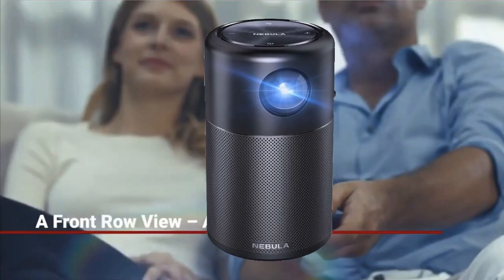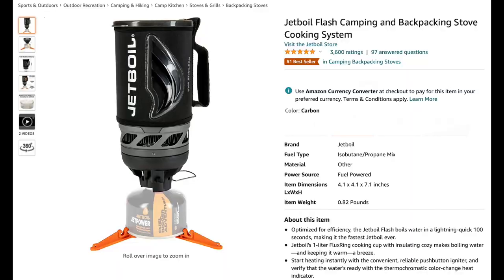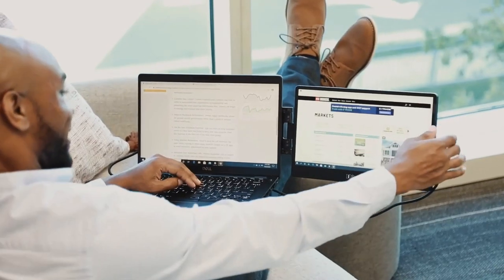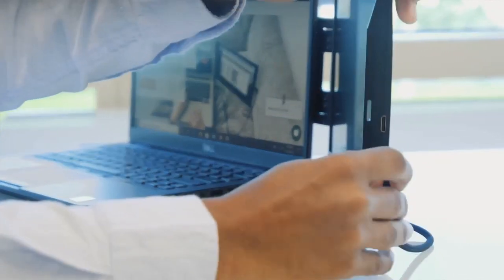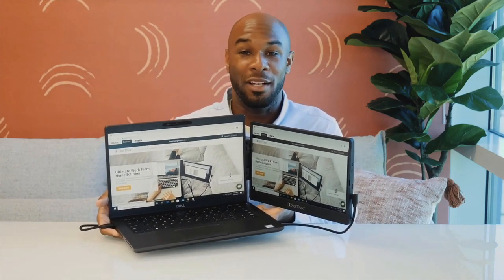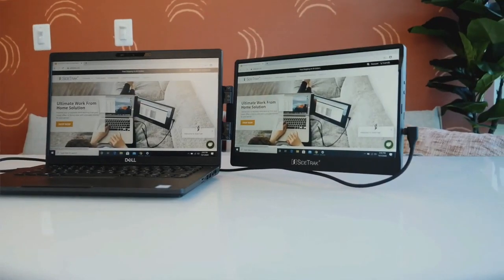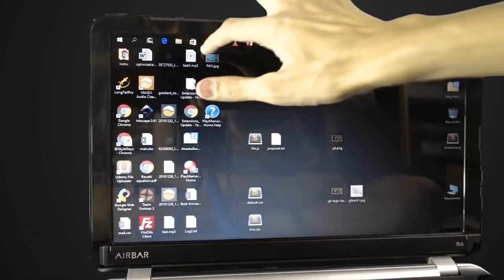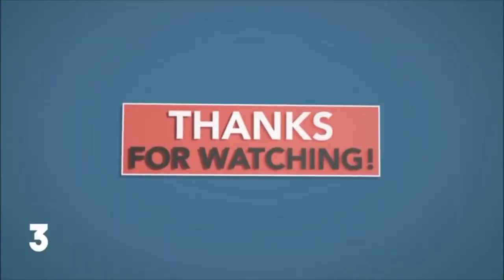Les meilleurs gadgets d'Amazon | Le TOP 5 meilleurs gadgets sur Amazon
Voici le TOP 5 sur les meilleurs gadgets d'Amazon à vous procurer.

Amazon Prime GRATUIT 30 jours

5 produits époustouflants 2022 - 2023 | Vous pouvez acheter sur Amazon et en ligne dans cette vidéo, je montrerai une autre sélection des gadgets les plus vendus d'Amazon en 2022. Meilleurs gadgets d'Amazon. Article. Meilleure technologie. Gadgets intelligents. Passez en revue les produits Amazon.

↓↓↓↓↓↓↓LIENS VERS LES PRODUITS CI-DESSOUS↓↓↓↓↓↓↓

1. Anker Nebula Capsule, mini projecteur Wi-Fi intelligent
2. Moniteur portatif amovible pivotant SideTrak pour ordinateur portable - Mac / pc
3. Système de cuisson Jetboil Flash Camping et Backpacking Stove
4. AirBar de Neonode - Ajoutez un écran tactile aux ordinateurs portables MacBook Air 13,3 pouces
5. Lampe de cou rechargeable EZRED ANYWEAR pour un éclairage mains libres

0:00 Intro
1:24 Side Track pivotant
3:48 Jetboil Flash
4:11 Écran Tactile adapteur
4:43 Flashlight de cou

Enregistreur numérique vocale EVISTR 16 Go - ttps://amzn.to/3YKKydM
JOBY GorillaPod 3K PRO Kit - Trépied Aluminium Professionnel
Haut-Parleur Bluetooth Portable Cambridge SoundWorks OontZ Angle 3
Anker Soundcore Flare Haut-Parleur Bluetooth Portable et Compact avec Son 360°
Trépied de Téléphone Flexible avec Télécommande Bluetooth

2022 Décembre LES MEILLEURS PRODUITS AMAZON | TikTok m'a fait acheter Partie 01 | Amazon trouve | Compilation TikTok